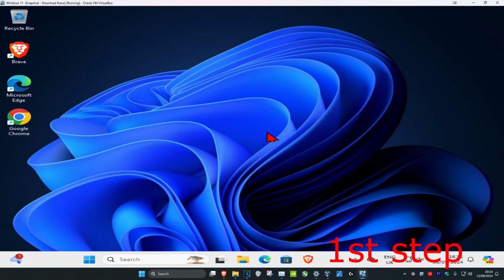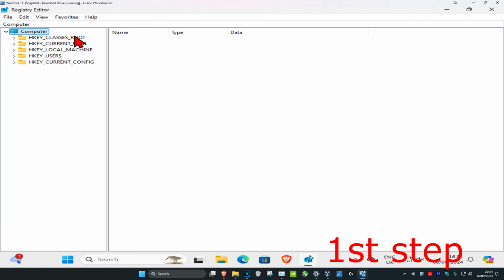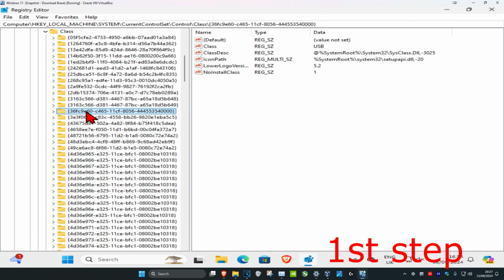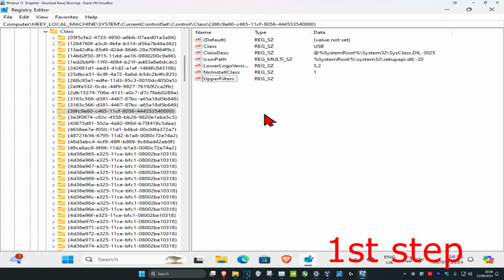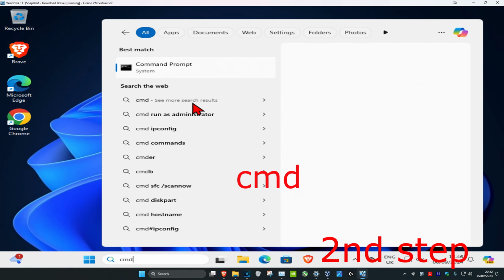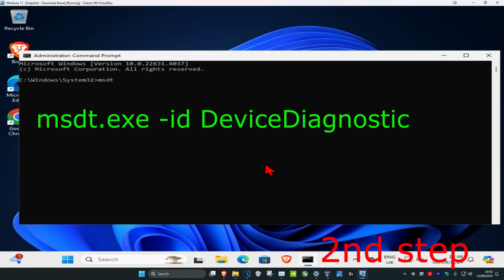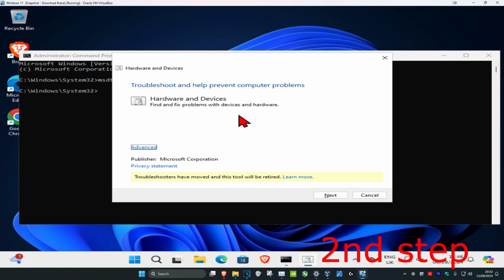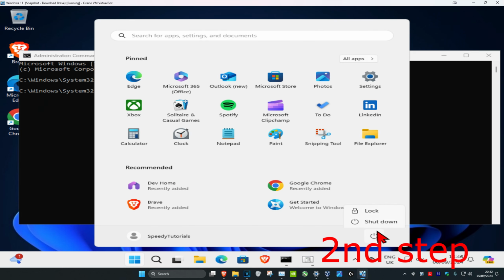How To Fix Windows Cannot Load the Device Driver for This Hardware USB Problem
How to Fix USB Error Code 39 In Windows 10/8/7

How to Fix USB Error Code 39 In Windows 10/8/7 [Tutorial]

In this guide you can find instructions on how to solve the USB device error 39 (USB ports and devices not working). When you receive the “USB Error 39“ error, then all USB controllers appear with an exclamation point at Device Manager and the full error description is:  “Windows cannot load the device driver for this hardware. The driver may be corrupted or missing. (Code 39).”: